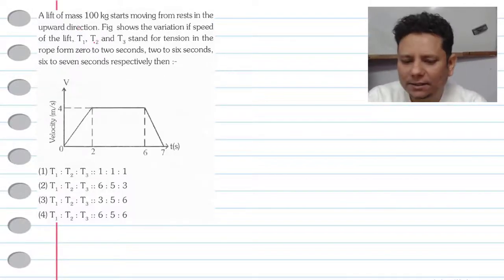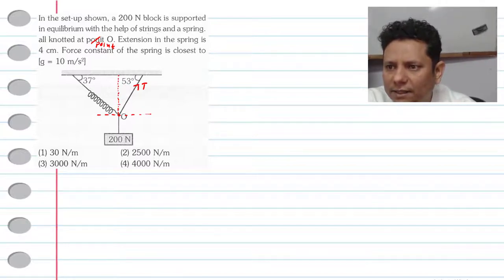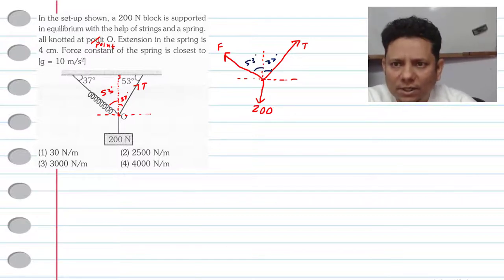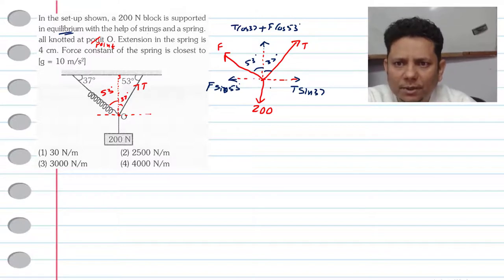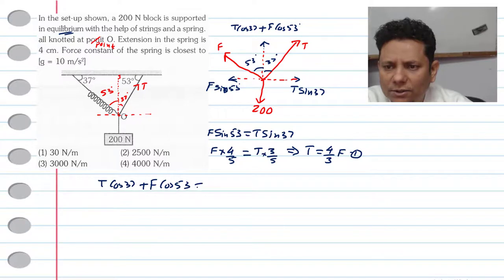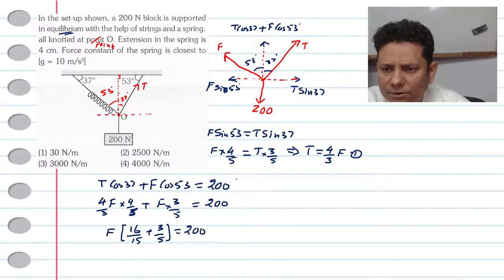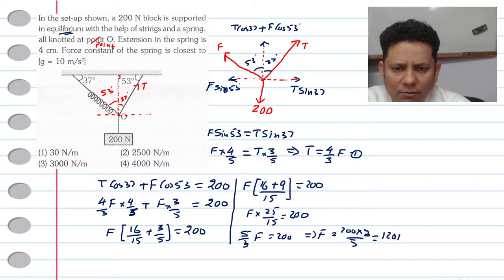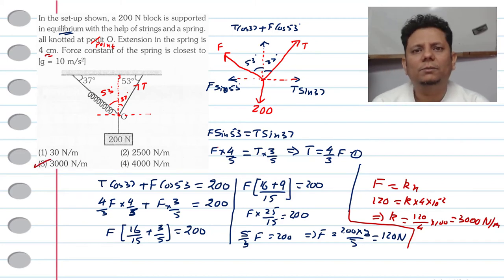In the set-up shown,a 200 N block is supported in equilibrium with the help of strings and a spring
In the set-up shown, a 200 N block is supported in equilibrium with the help of strings and a spring.all knotted at point O. Extension in the spring is 4 cm.Force constant of the spring is closest to[g=10 m/s 2]